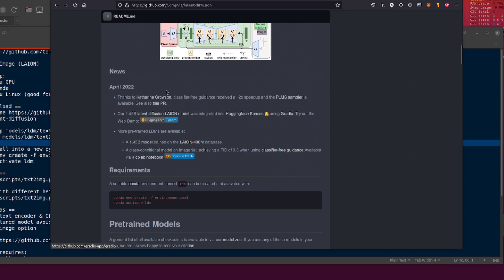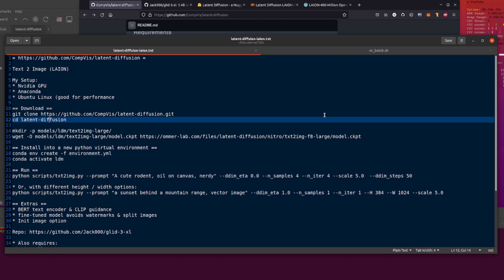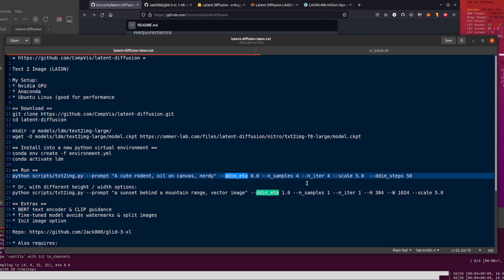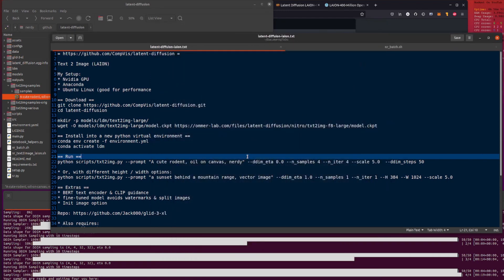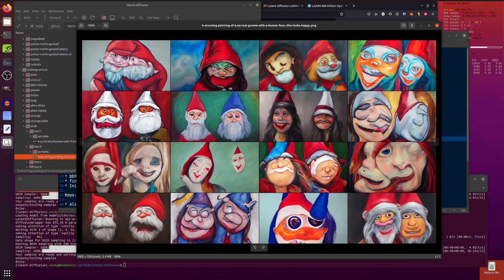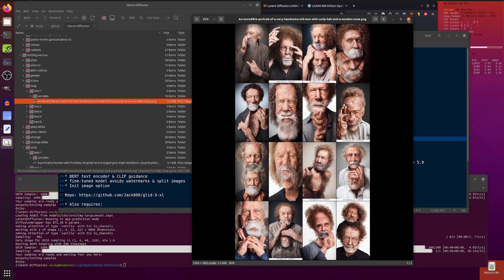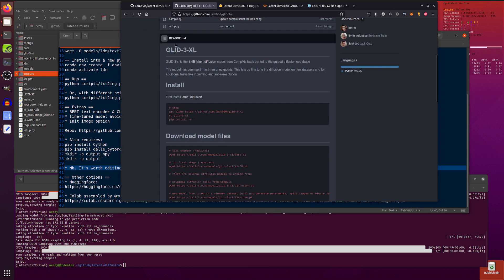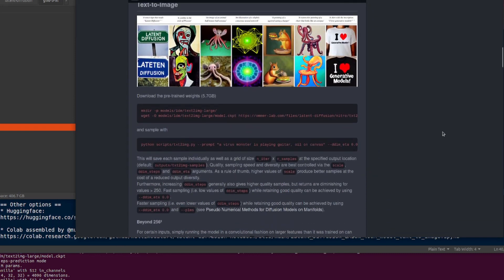latent diffusion with LAION 400M - text to image fun!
More text-2-image fun, but this time with the LAION 400M latent diffusion model. Create images from text for free in seconds!